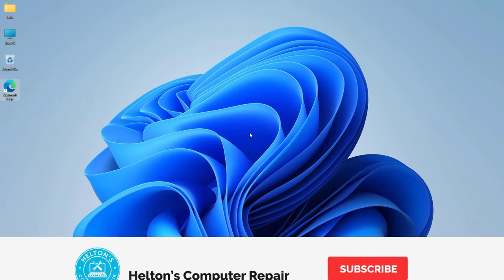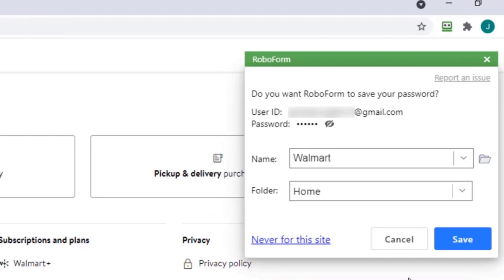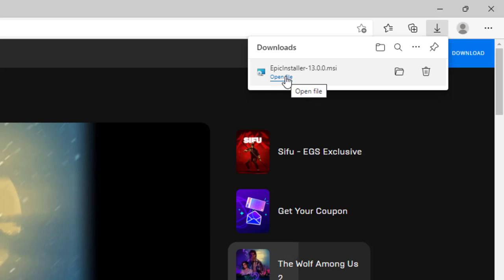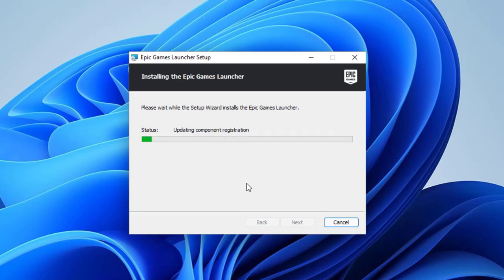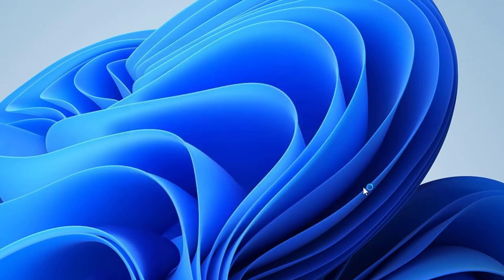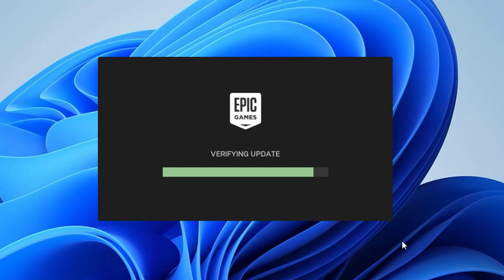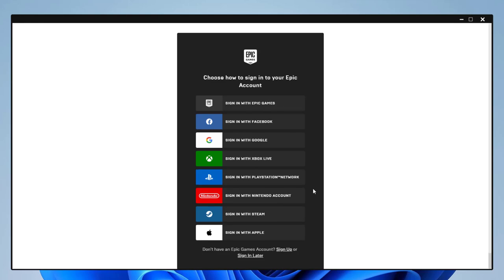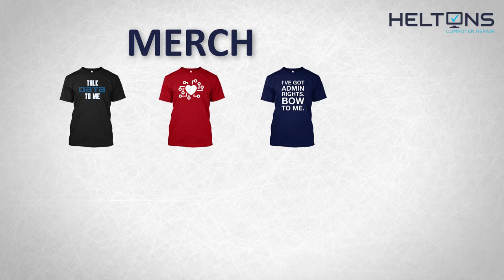How to Download & Install Epic Games Launcher on Windows 11 (Step-by-Step Guide)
📌 Welcome to Helton’s Computer Repair!
We create clear, helpful, and beginner-friendly tech videos to help you fix and improve the devices you use every day — from Windows computers to smartphones, tablets, and game consoles. Whether it’s a repair, a setup guide, or a problem-solving walkthrough, we’ve got you covered. 💻🔧📱

🛠️ Need Professional Repair Service? We offer fast, affordable, and reliable repair solutions — both in-store and nationwide mail-in.

Your support helps us make more free tech tutorials!

🔎 Search Tags (Auto-SEO)